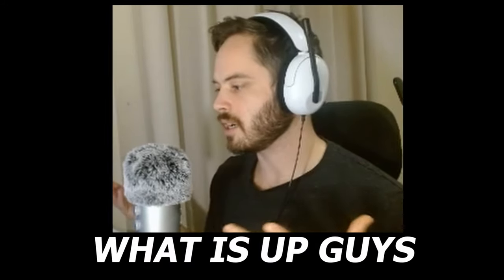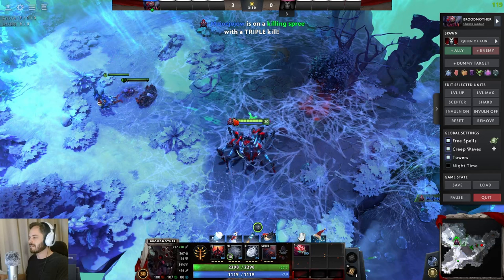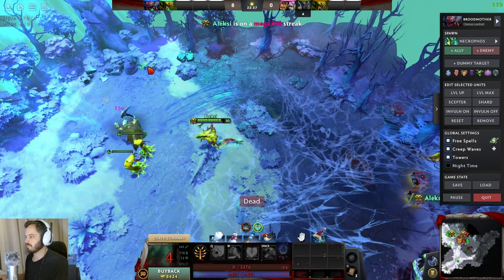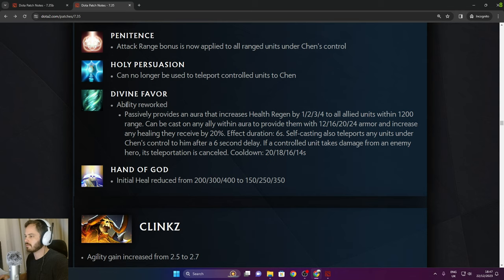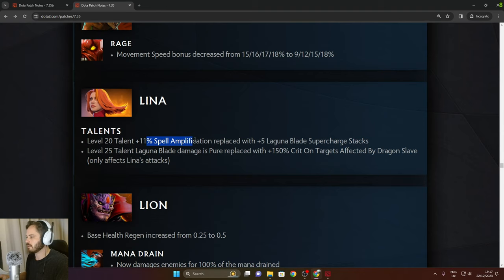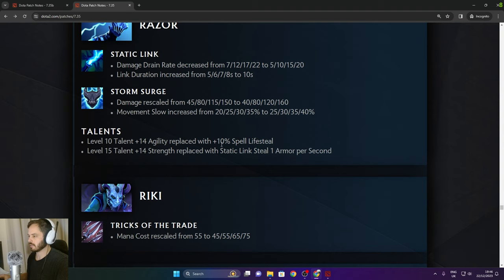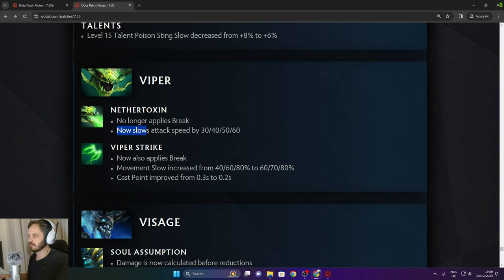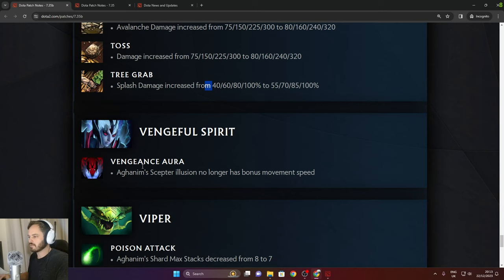DOTA 2 - NEW Patch 7.35 and 7.35b Full Review. New Items and Broken Builds!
Full review of patch 7.35 and 7.35b DOTA 2's latest update. The new update features new items, new hero reworks, new broken builds, new neutral items, new map changes and a bunch more cool stuffs!

I hope you enjoy this full review and leave a comment or like if you want to see more! THANKS!

00:00 Intro
00:20 General Updates
04:11 Area of Effect Change
04:47 NEW ITEMS
05:24 KHANDA = BROKEN ITEM
06:44 PARASMA = BROKEN ITEM
07:15 Item Updates
07:45 BLOODTHORN REWORK
08:44 BUTTERFLY REWORK
09:06 Items Updates
10:11 ETERNAL SHROUD = BROKEN ITEM
10:49 ETHEREAL BLADE REWORK
11:35 Item Updates
12:44 MAGESLAYER = BROKEN ITEM
14:22 ORB OF CORROSION REWORK
16:20 REVENANT'S BROOCH = BROKEN ITEM
16:51 SHIVAS GUARD REWORK
17:18 Item Updates
17:45 SOLAR CREST = BROKEN ITEM
18:48 NEW NEUTRAL ITEMS
19:28 LIGHT COLLECTOR LUL
20:16 DOUBLOON LUL
21:04 AVIANA'S FEATHER LUL
21:21 RATTLECAGE = BROKEN ON BRISTLE
22:05 UNWAVERING CONDITION LUL
22:44 HERO UPDATES
25:05 BOUNTY HUNTER NO JINADA COOL DOWN = BROKEN
26:42 CRYSTAL CLONE REWORK = GOOD
29:55 ENIGMA EIDOLONS HP INCREASE = LUL
30:55 GYRO CALL DOWN REWORK = GOOD
32:11 JUGGERNAUT BLADE FURY REWORK
33:21 KEEPER OF THE LIGHT = BUFF
35:03 LION SUCK OP
36:51 MARS OMEGA BUFF
37:54 MIRANA NEW WOMBO COMBO
39:53 OMNI NEW ULT = GOOD
44:35 SHADOW DEMON DISRUPTION = BUFF
51:06 VENGEFUL SPIRIT NETHER SWAP = BUFF
54:44 7.35b GAMEPLAY UPDATE
1:01:26 Outro